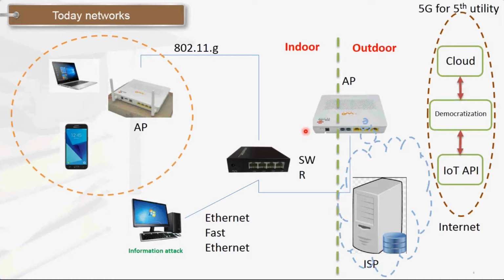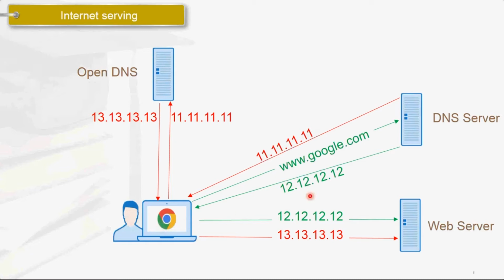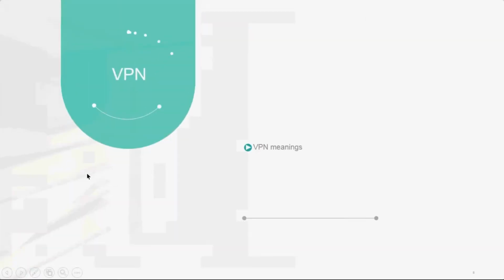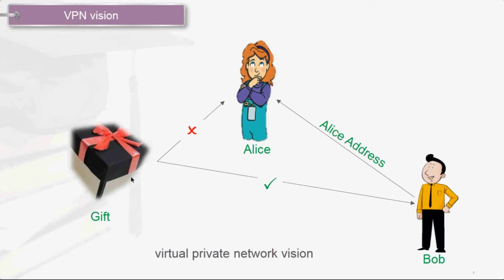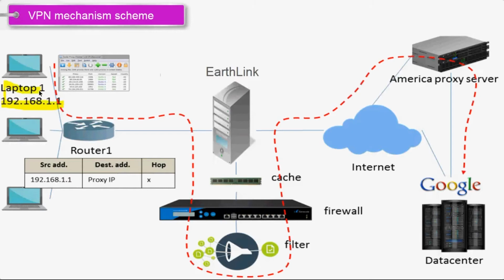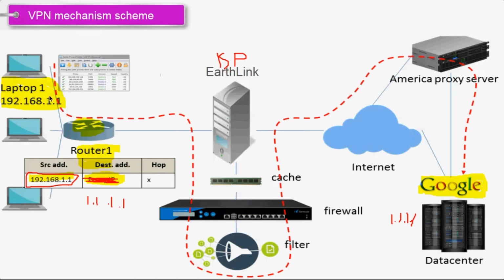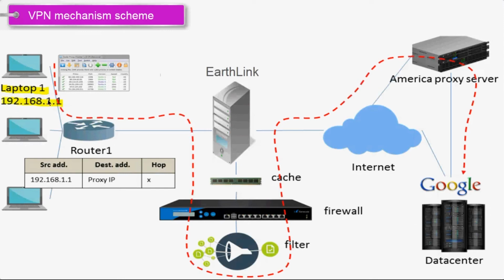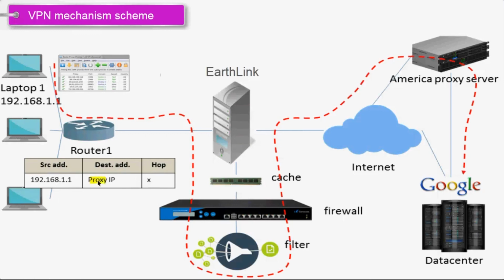VPN Networks: Mechanism Scheme and Secretes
ورشة عمل خاصة بشبكات vpn

العمل، الندوات والنشاطات المختلفة التي تقام في المركز بشكل حضوري او عن بعد.
وسيتم منح شهادات حضور مجانية معتمدة من قبل مركز الحاسبة الالكترونية